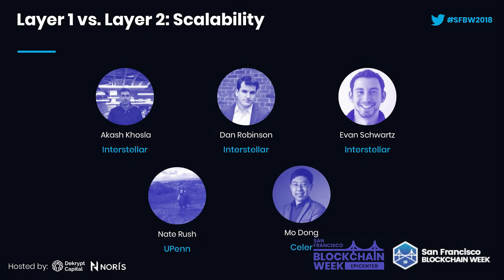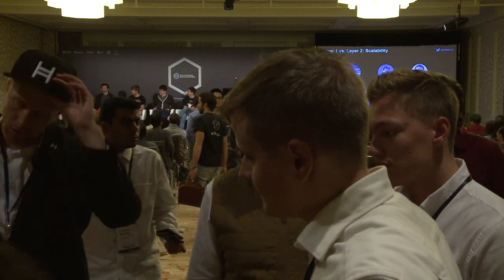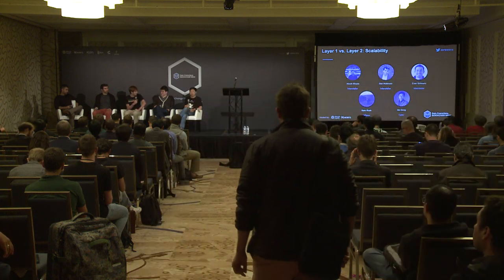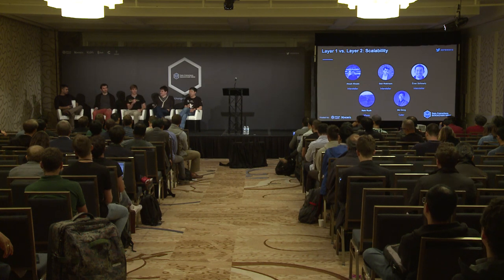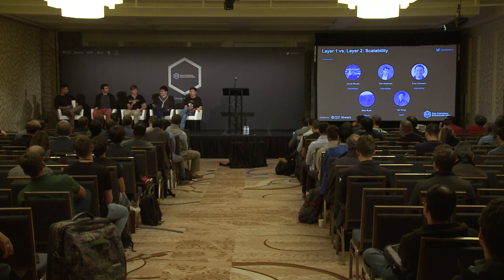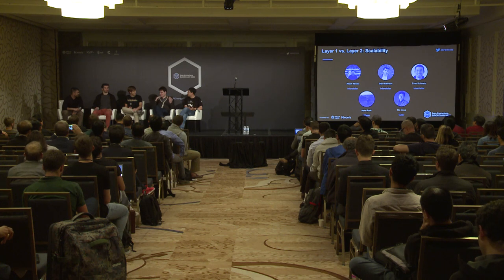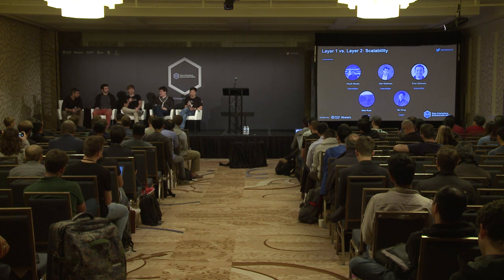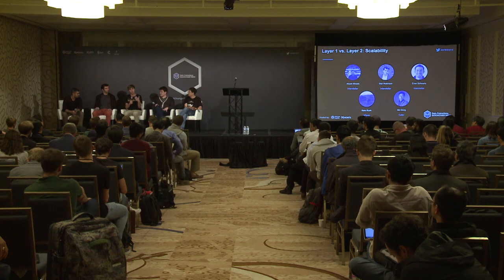SFBW18: Layer 1 vs. Layer 2: Scalability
Layer 1 vs. Layer 2: Scalability

This panel will bring the top innovators in the space who are solving the most challenging task we face today, Scalability. Different opinions on strengths and weaknesses for layer 1 and layer 2 solutions will be presented in order to provide attendees with unbiased food for thought.

Akash Khosla (Blockchain at Berkeley), Dan Robinson (Chain), Nate Rush (UPenn), Mo Dong (Celer), Evan Schwartz (Interledger)